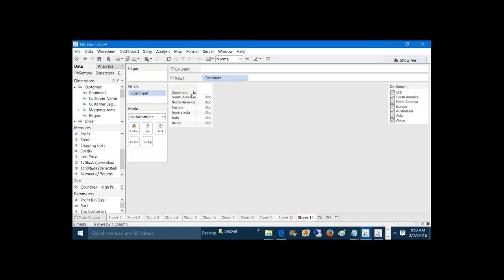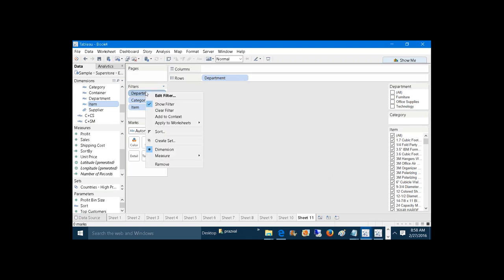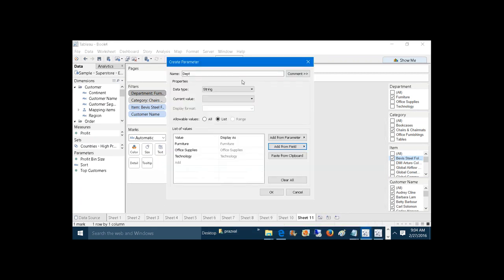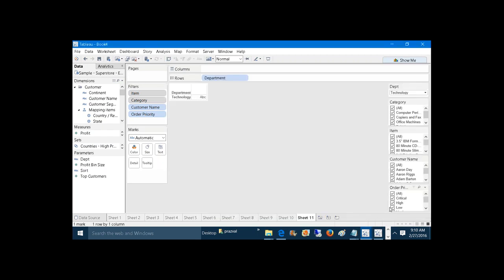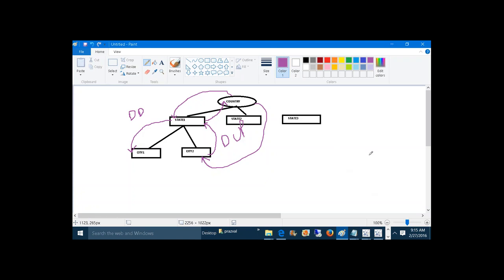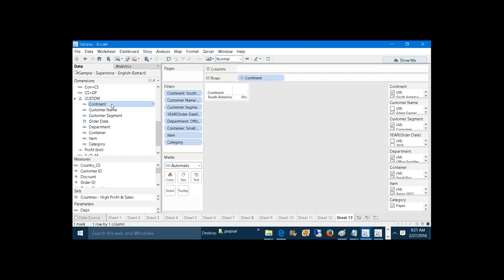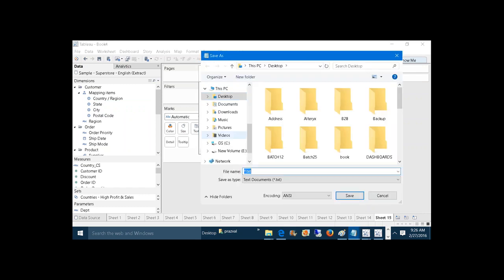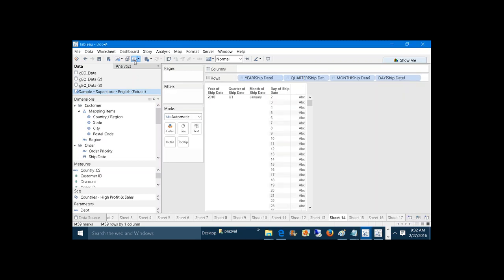(Class16) Tableau Developer Tutorial for Beginners || CASCADING FILTERS